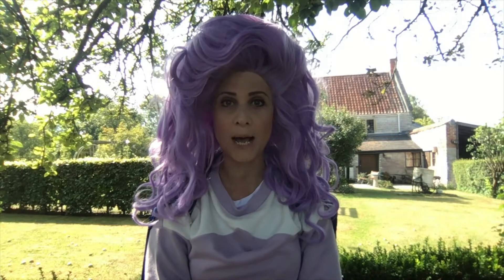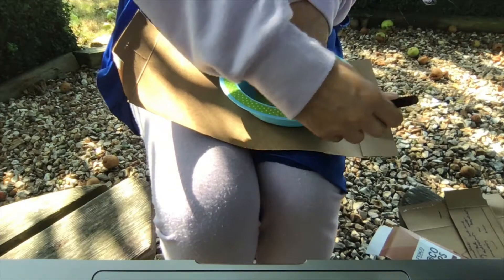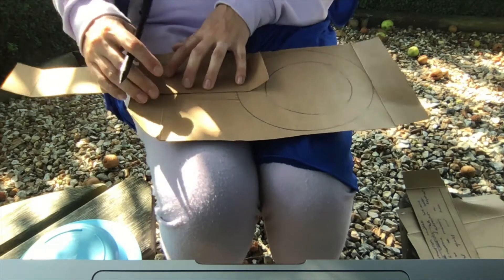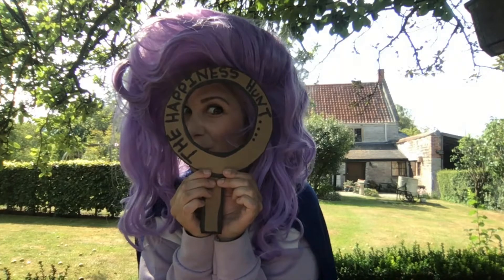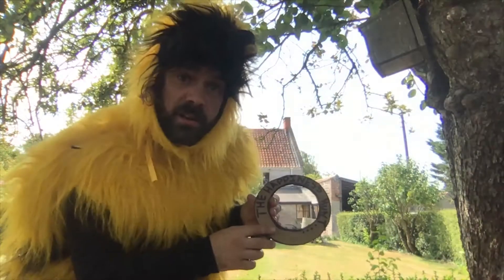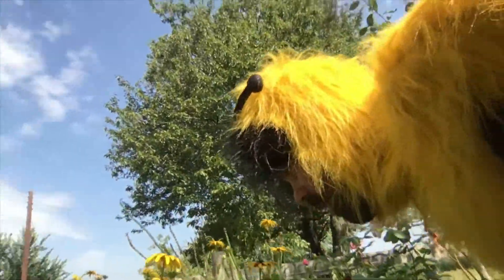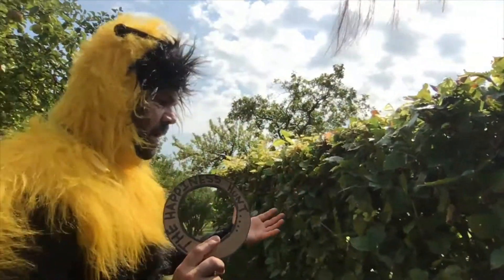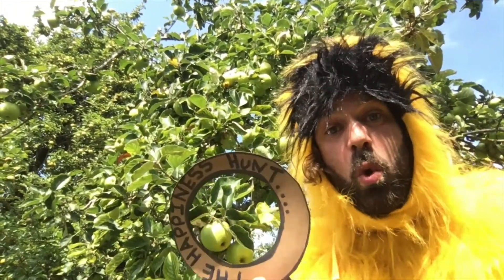The Happiness Hunt: Artist Video 4, for Primary Schools: Going on a Happiness Hunt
Magnifying glasses at the ready as Tall Tails Theatre Company take younger viewers on a creative adventure to explore the things that make you happy!